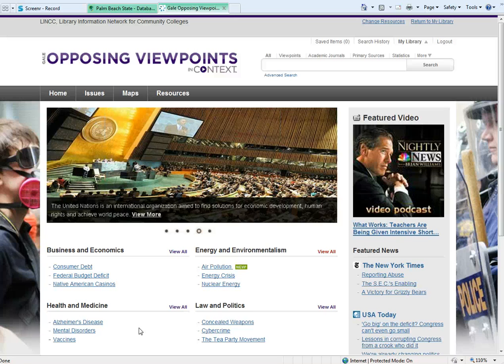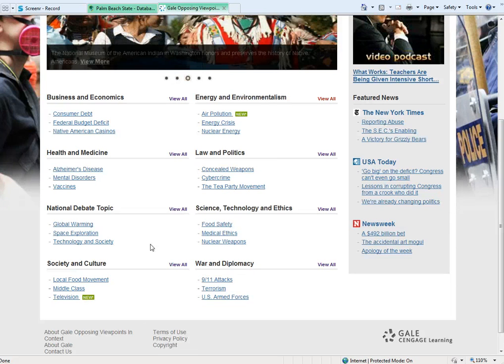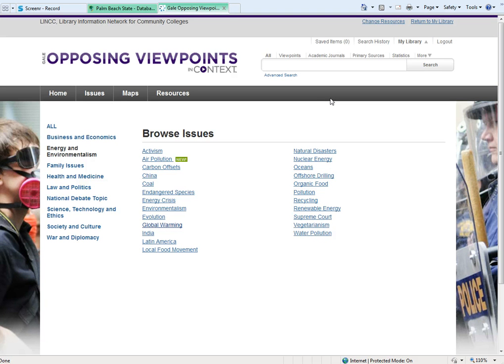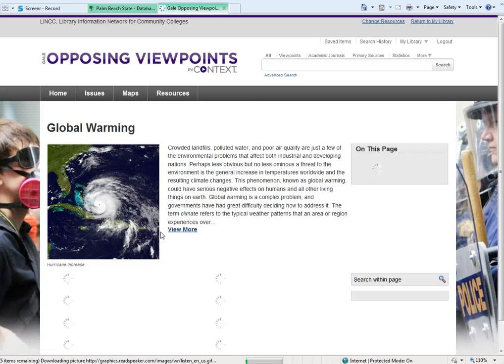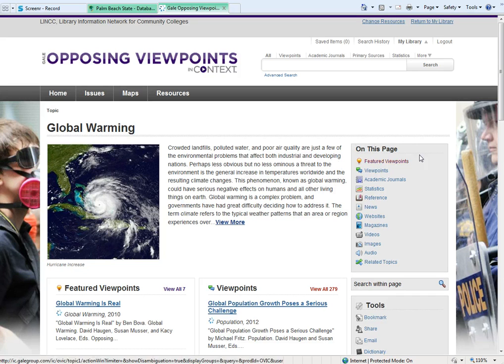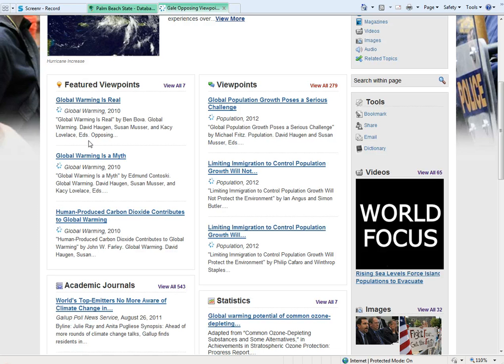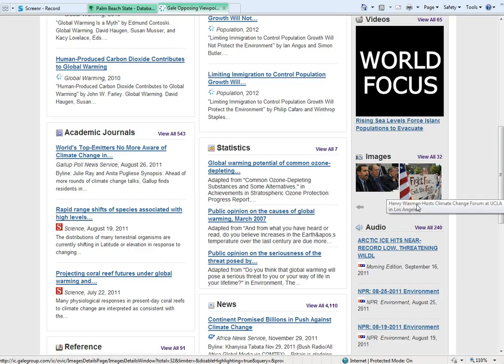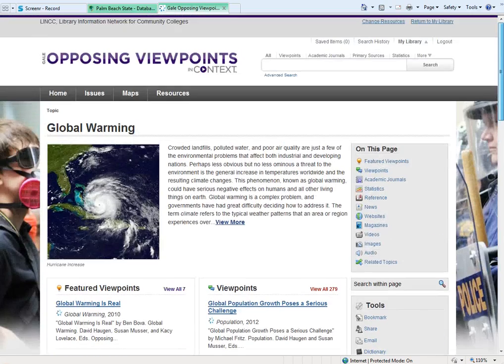Screencast by Gurulibrarian from Screenr.com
Library Research Tutorial Screencast: Choosing a Topic Using Gale's Opposing Viewpoints Database